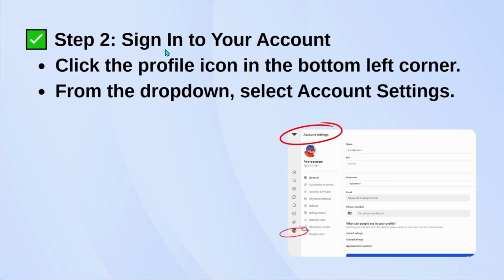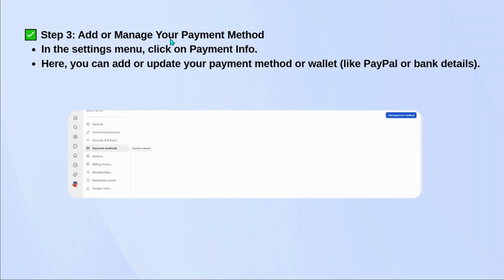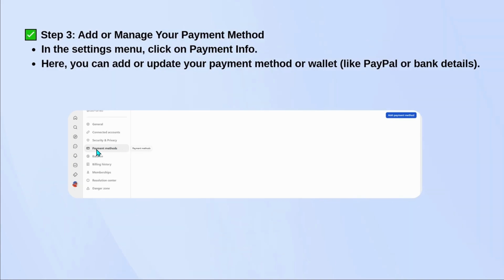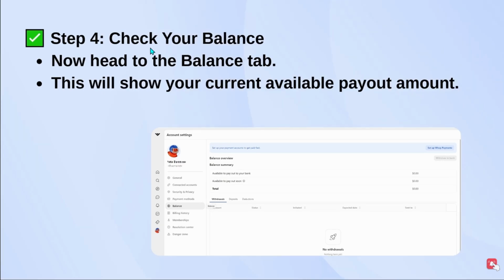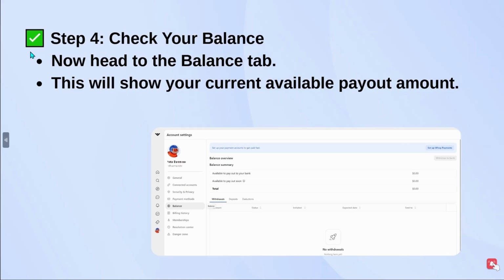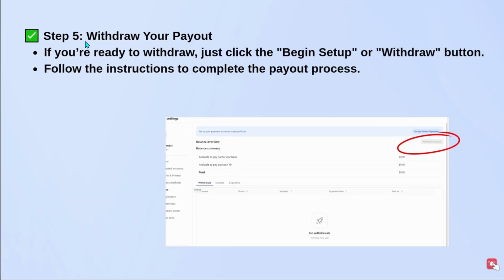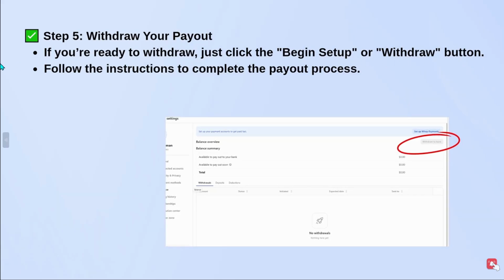NEW! How To Receive Your Payout from Whop - 2025 (Quick & Easy)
NEW! How To Receive Your Payout from Whop
In this video, NEW! How To Receive Your Payout from Whop, you will learn the exact steps to access and withdraw your earnings from Whop easily. This guide covers Whop payout methods, setting up your payment account, tracking your Whop earnings, and ensuring smooth and secure transactions. Perfect for Whop users, this tutorial helps you get your payouts quickly and manage your Whop account efficiently.